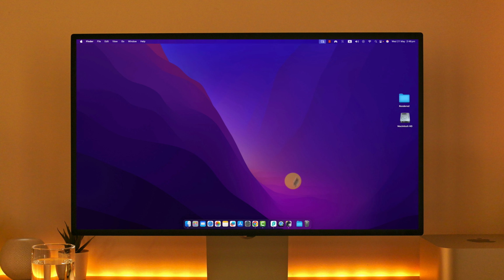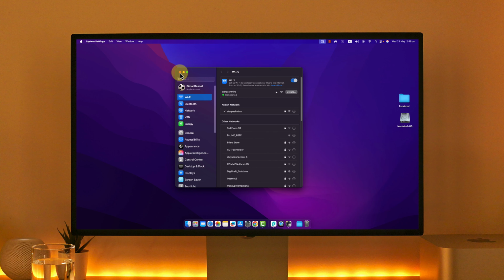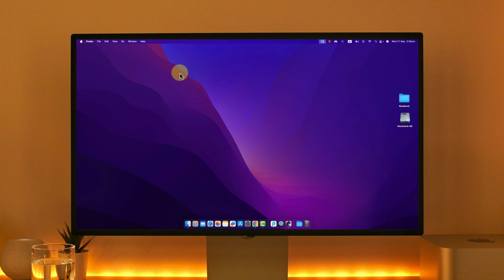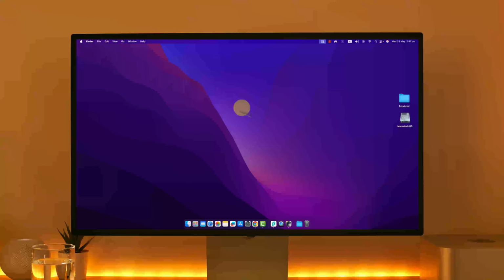How To Fix “Check Network Environment and Try Again” in Wuthering Waves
If you're encountering the "Check network environment and try again" error in Withering Waves, it's typically a connectivity issue caused by unstable internet, network restrictions, VPN conflicts, or an outdated client. This error can occur on both macOS and Windows platforms and usually appears right when launching the game or trying to access server-related features.

To start troubleshooting, completely close the game. This includes right-clicking on it from the taskbar or dock and selecting 'Quit' to ensure it isn’t running in the background. Next, inspect your internet connection. Open your Wi-Fi settings, turn your connection off and then back on again. This simple reset can often clear minor connectivity glitches that may be preventing the game from communicating with its servers.

If the problem persists, check whether your device is running in any form of data-saving or low-data mode, which may be limiting the game's access to network resources. Disable those settings temporarily to test if that resolves the issue.

VPNs are another common source of problems. If you're connected to a VPN, try disconnecting from it. Some VPNs can significantly slow down or block the game’s network requests, especially if they route through restricted regions or overloaded servers.

On macOS, open the App Store, search for Withering Waves, and check if an update is available. Keeping the game updated ensures you're on the latest client version, which is important for maintaining a stable connection to game servers.

For Windows users, especially those who installed the game through the Epic Games Launcher, open the launcher, go to your Library, click the three dots next to Withering Waves, and choose 'Verify'. This will check for missing or corrupted files that could be contributing to the issue. If none of these solutions work, reinstalling the game may be your best option.

Timestamps:
0:00 Introduction
0:15 Checking and resetting internet settings
0:41 Disabling VPN and low data mode
0:54 Checking for updates on Mac or verifying files on Windows
1:12 Conclusion